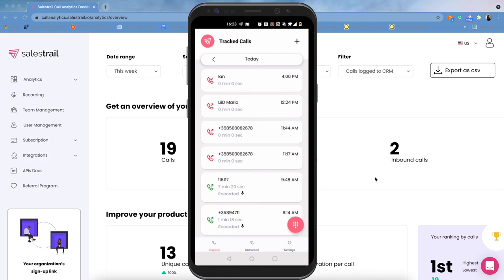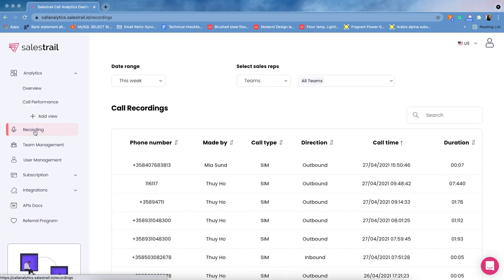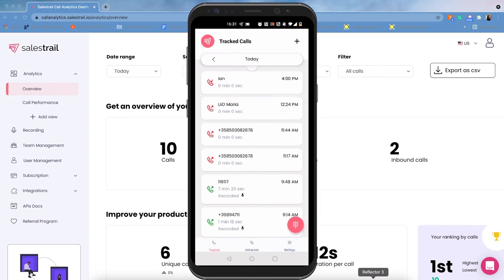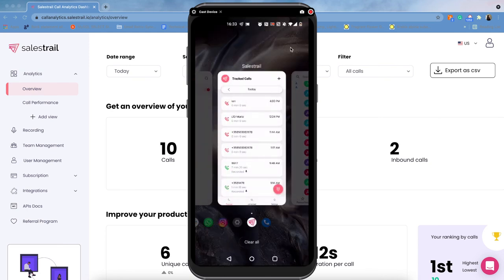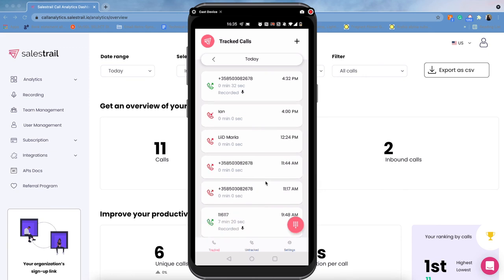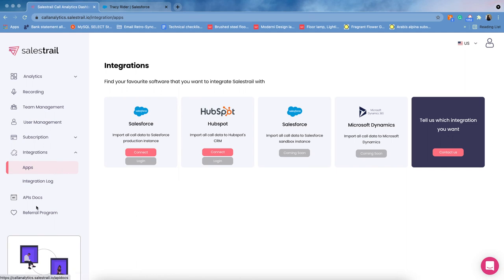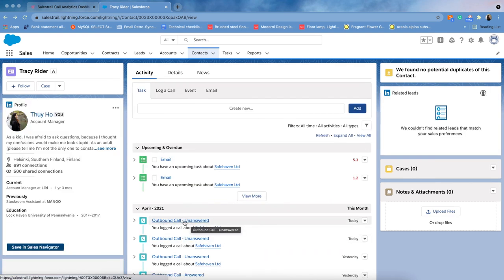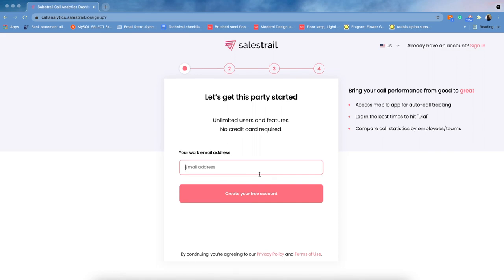Salestrail -The No1 Solution for Monitoring and Recording Mobile Calls for Sales Teams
Gain valuable insights into your team's call activity, and effortlessly log every call, inbound and outbound, to ensure no lead or conversation slips through the cracks.
Seamlessly integrate with your CRM system for a 360-degree view of customer interactions.
Monitor performance with real-time analytics and reporting, enabling data-driven decisions.